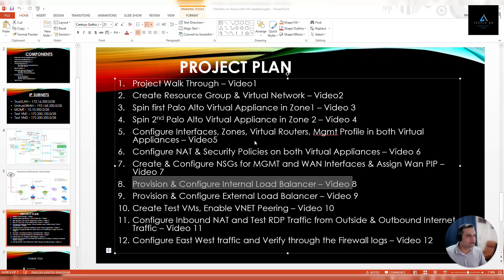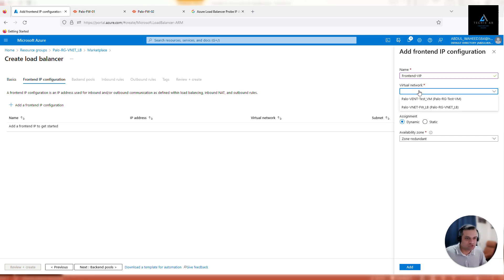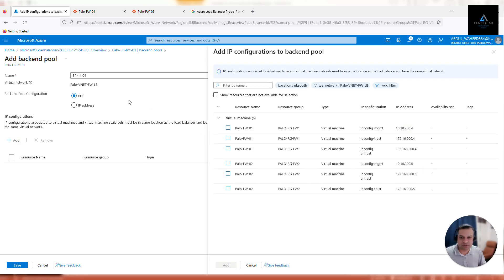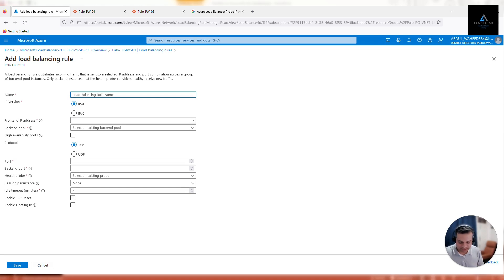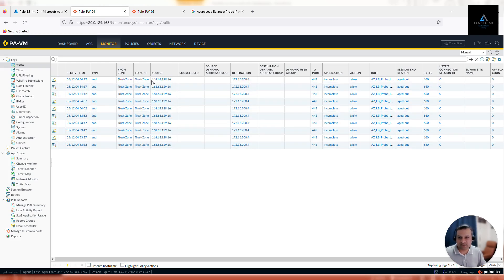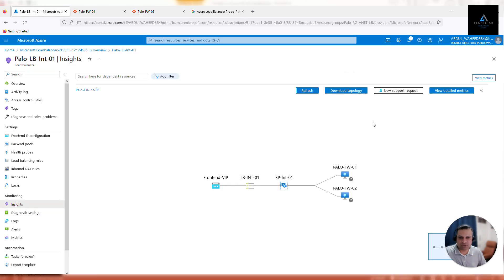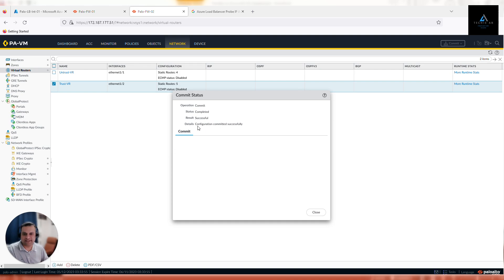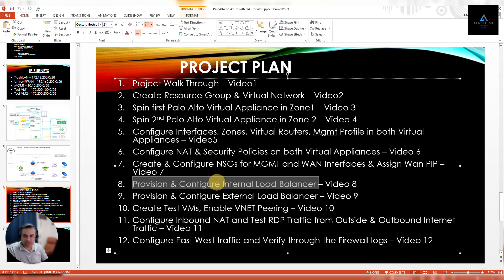Deploy PALO ALTO Virtual Appliance on Azure with HA Using Azure Load Balancer | Part 8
Welcome, This is the eighth video of Deploying Palo Alto Virtual Appliance on Azure with High Availability. We will also test, High Availability, North-South, and East-West Traffic.